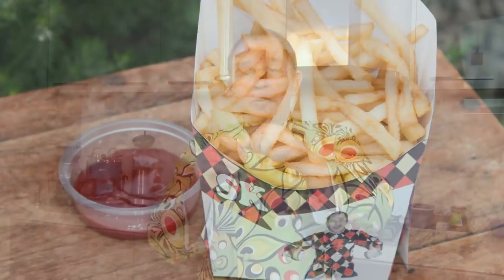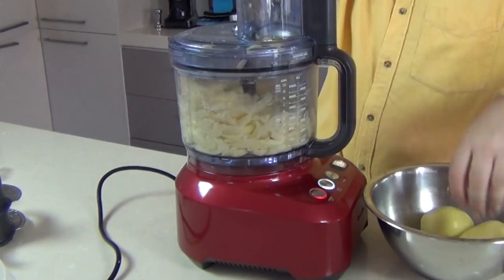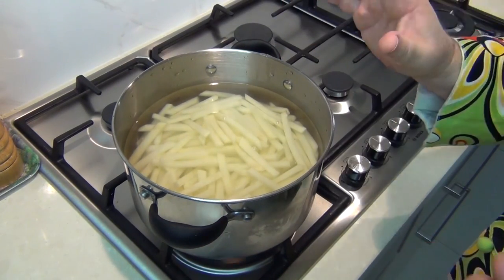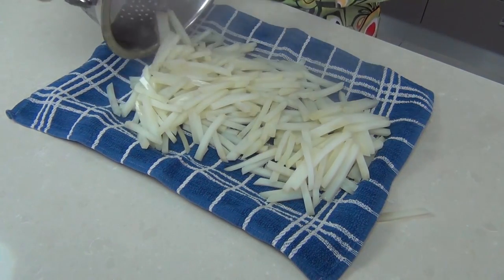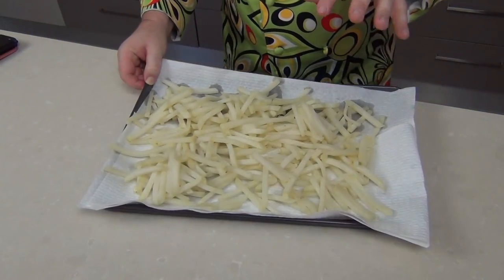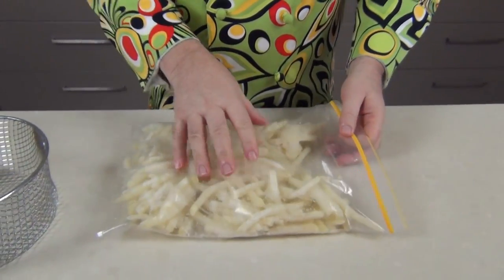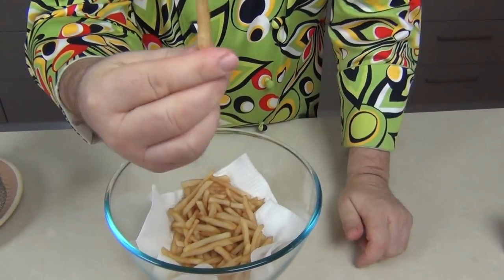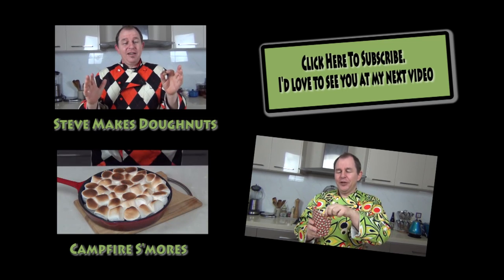How to Make McDONALDS STYLE FRENCH FRIES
This is the closest recipe you'll get to home made Mc Fries but to be honest it's a lot of work.

How to make French Fries

Good French Fry Potatoes, I prefer Russet Potatoes
Cut into French Fries and rinse off their starch.
Frying Oil of your Choice, I use Canola here

For the First Boil
2 Tablespoons of Salt
2 Tablespoon of White Wine Vinegar

GOLDEN SYRUP
I made Homemade Golden Syrup…….

CHEESECAKES
Music wanted!!!